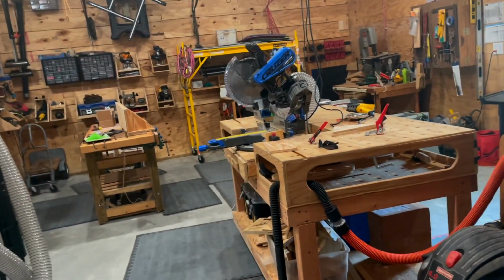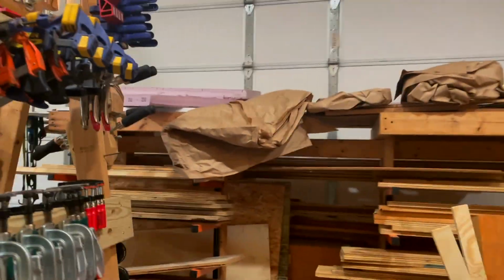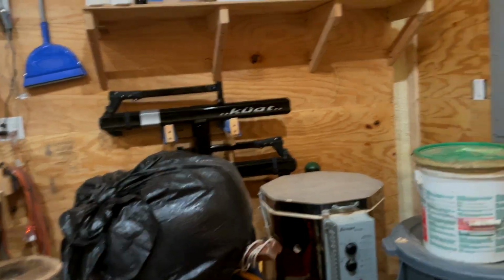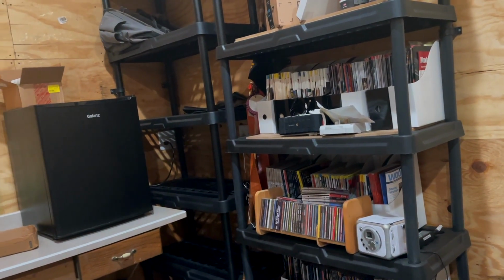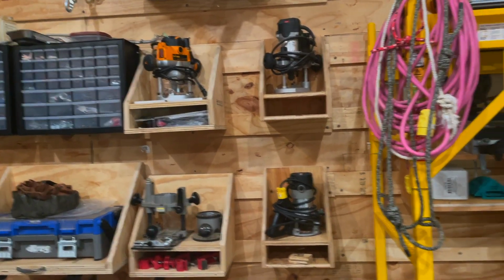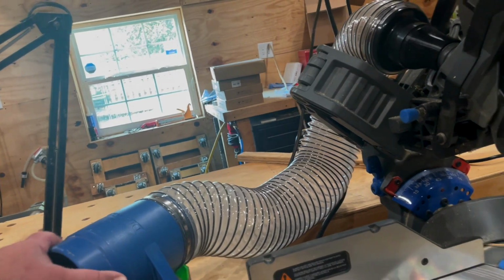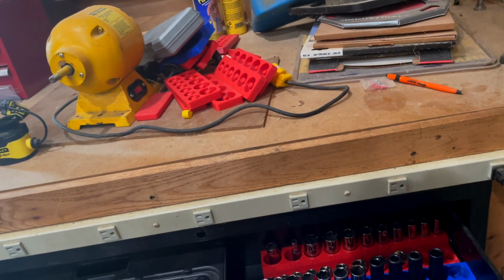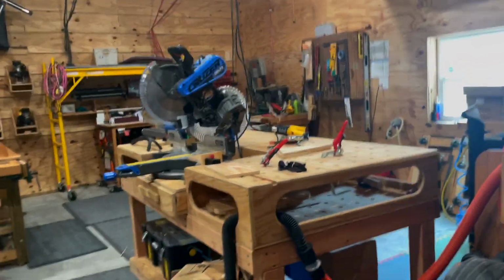Smartwoodshop Tour with Greg Hines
Greg build himself a nice sized polebarn and now he is fitting it out for woodworking. Be sure to give Greg a thumbs up for doing this and ask him some questions in the coment section. If you would like to have your Smart Woodshop featured here. Grab your camera or smartphone and shoot in horizontally or landscape mode. If you camera or smartphone will shoot in 4K, that is best. Walk around your shop and tell us your story. Make sure to get some video of yourself as we all like to see the craftsman behind the woodshop.